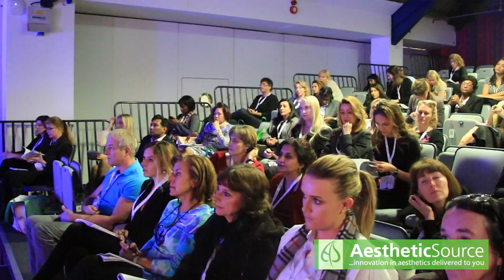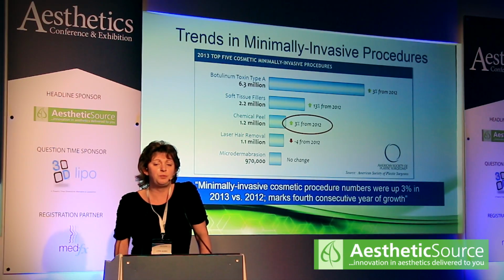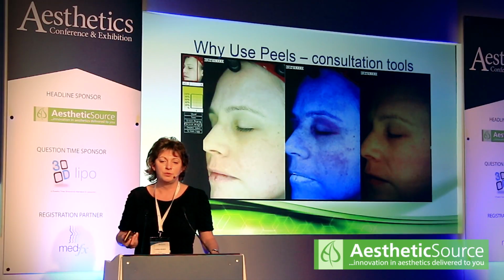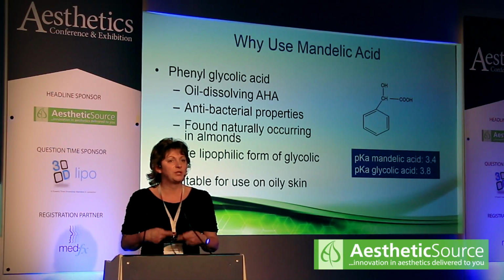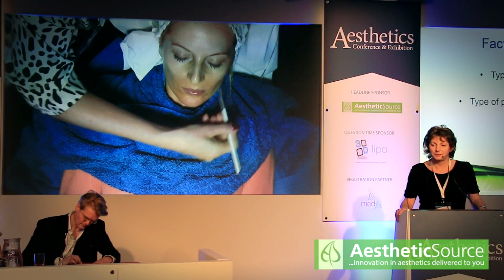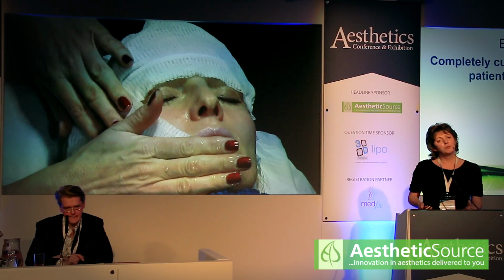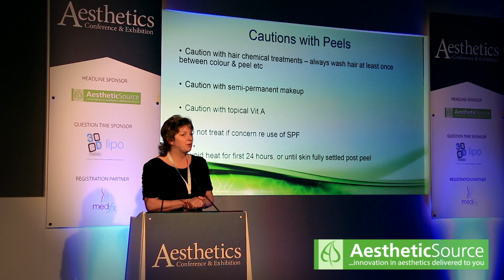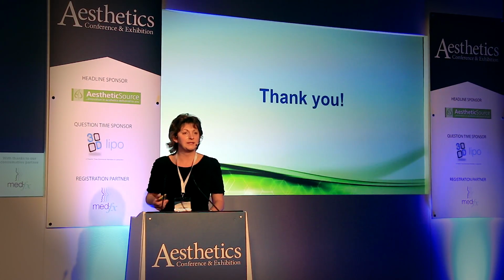The practicalities of peeling, Lorna Bowes RGN NIP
In her 35 minute lecture Lorna Bowes, RGN NIP and director at AestheticSource tells you all you need to know about skin peels. An excellent lecture which includes a live demonstration.

Shot at Aesthetics Conference & Exhibition, London 2015